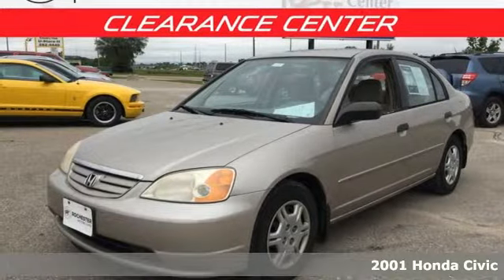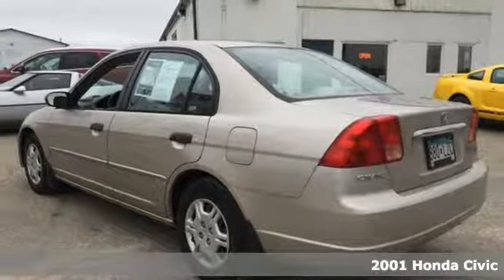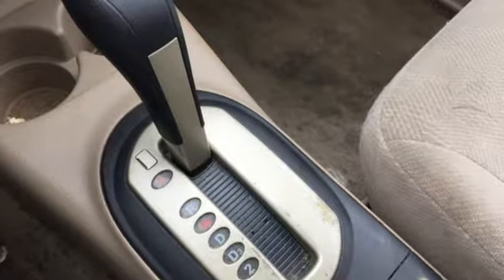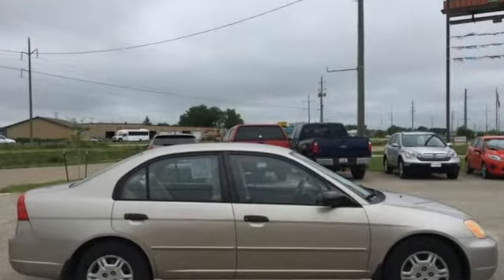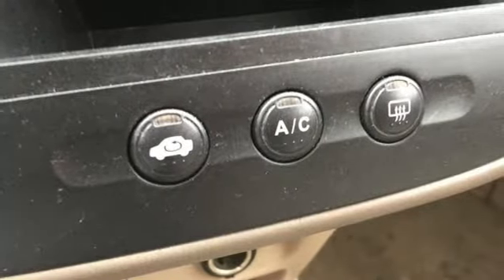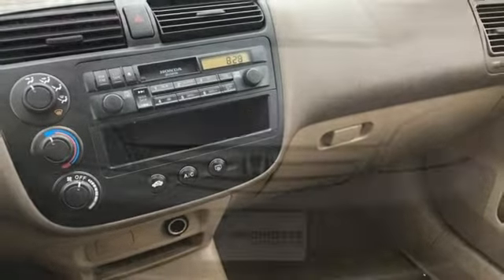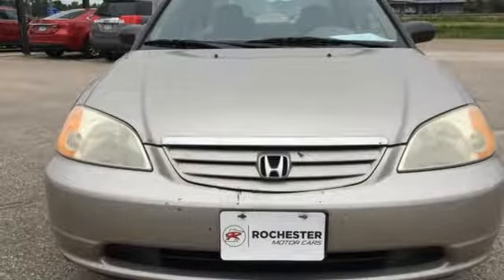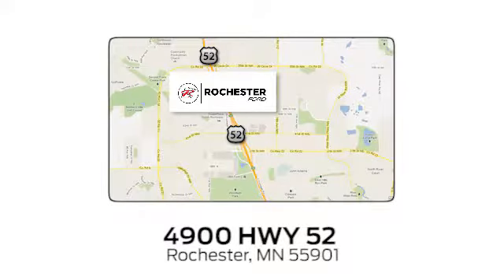Used 2001 Honda Civic Rochester MN Winona, MN ZTA3399 - SOLD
Year: 2001
Make: Honda
Model: Civic
Trim: LX
Engine: 1.7L I4 SMPI SOHC
Transmission: 4-Speed Automatic with Overdrive
Color: Beige
Interior: Lx
Mileage: 161347
Stock #: ZTA3399
VIN: 2HGES16551H532707
Recent Arrival! We look forward to earning your business!

Address:
4900 Highway 52 North